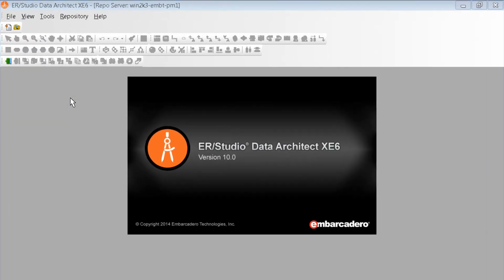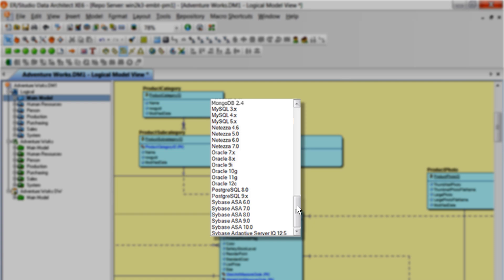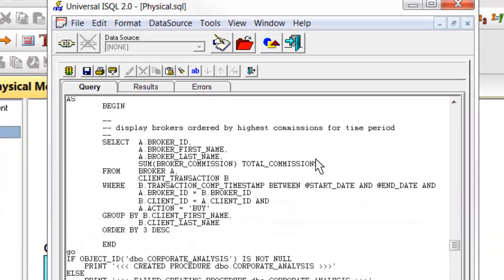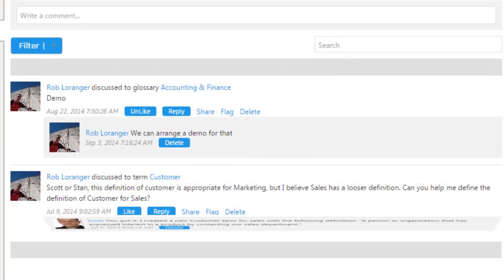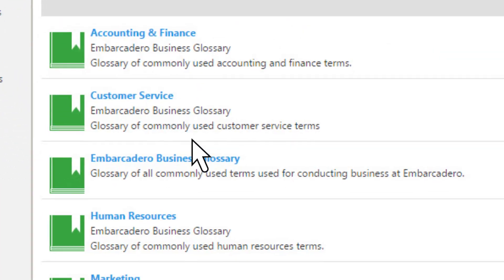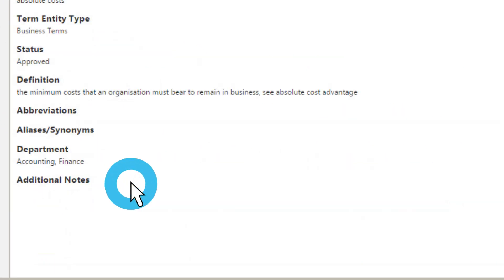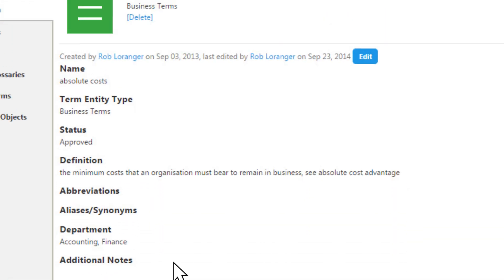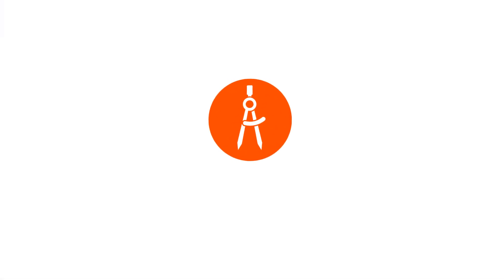ER/Studio provides context for enterprise models and metadata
ER/Studio provides a single view across enterprise data sources, with the ability to forward and reverse-engineer databases, and create code to update changes from your model directly into your database. ER/Studio collaboration capabilities are also robust, allowing teams to contribute to enterprise glossary contents, defining consistent terms and descriptions for entities and objects with specific parameters and attributes.